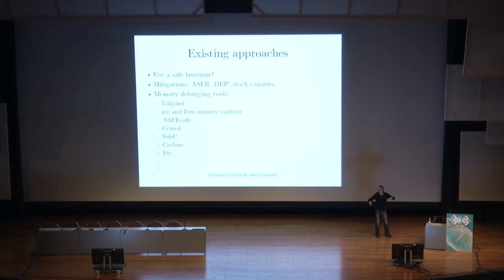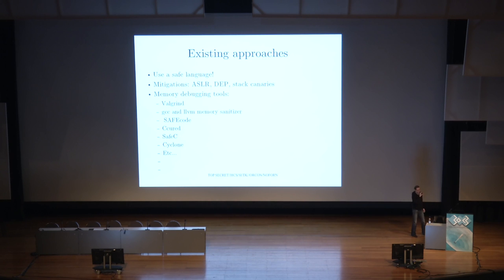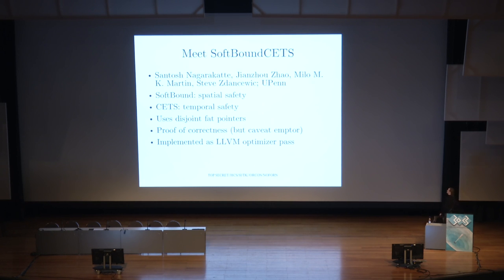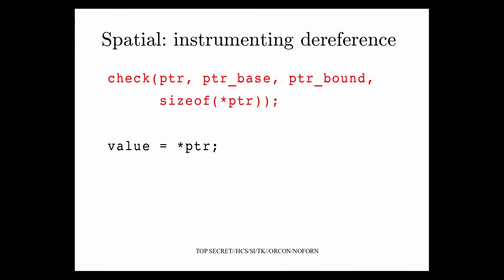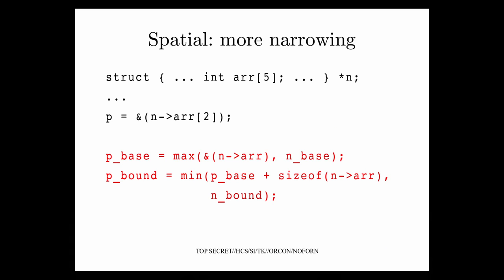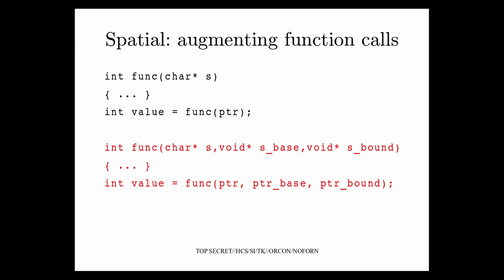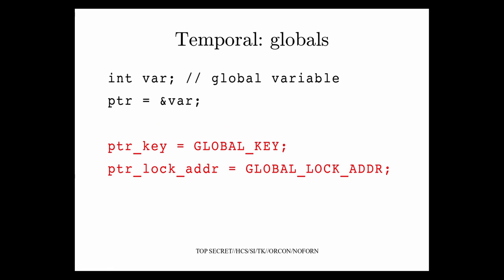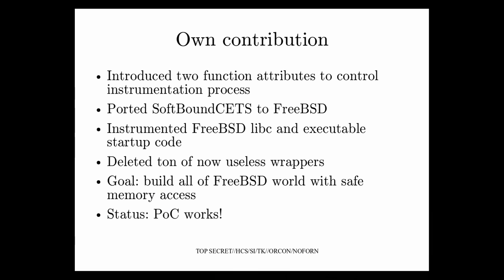30C3: Bug class genocide (EN)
Speaker: Andreas Bogk

Violation of memory safety is still a major source of vulnerabilities in everyday systems. This talk presents the state of the art in compiler instrumentation to completely eliminate such vulnerabilities in C/C++ software.

The hacker community has a lot of words for situations in which access to the wrong part of memory leads to an exploitable vulnerability: buffer overflow, integer overflows, stack smashing, heap overflow, use-after-free, double free and so on. Different words are used because the techniques to trigger the faulty memory access and to subsequently use that to gain code execution vary, but they all share a common root cause: violation of spatial and temporal memory safety.

If one looks at the C/C++ standard, the situations that tend to be exploitable are "unspecified". Usually, compiler writers take that as an excuse to cut corners, to gain that extra bit of performance in the benchmarks. Because, you know, who cares you're exploitable when you make a mistake, look how fast it is!

However, the standards also allow the compiler to introduce safety checks, to see whether access to a pointer actually touches the inside of an allocated object instead of the outside (spatial memory safety), and to make sure that the pointer being accessed actually points to an object that has been allocated, but not yet been freed again (temporal memory safety). Such compilers do exist, in the form of LLVM with specialized optimizer passes that introduce runtime safety checks.

This talk will look into the details of the implementation, the performance impact, practical handling, and of course, whether it really delivers the promised 100% protection against buffer overflows.